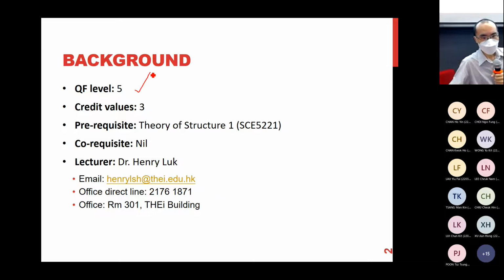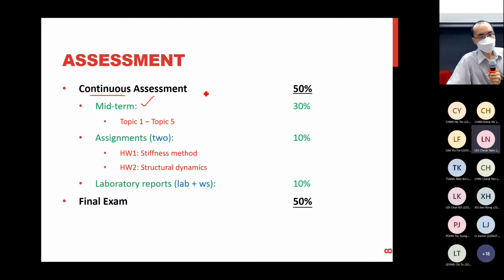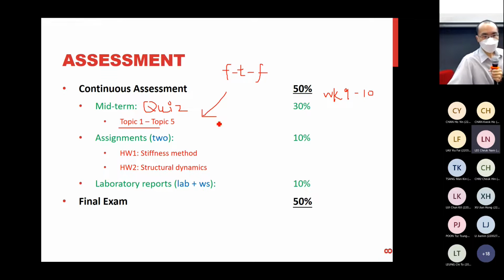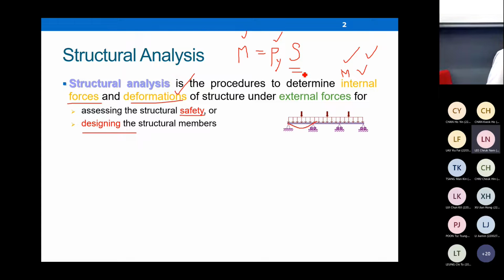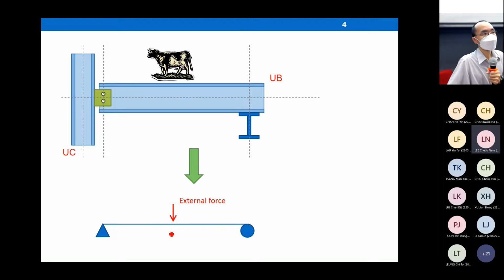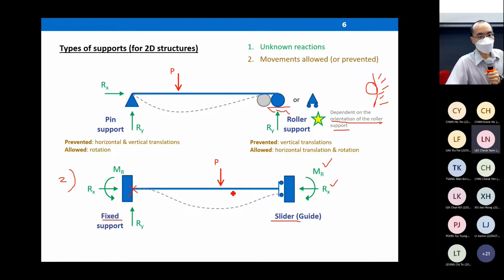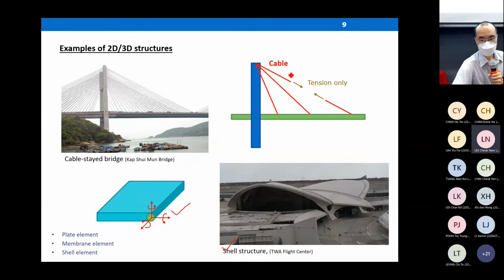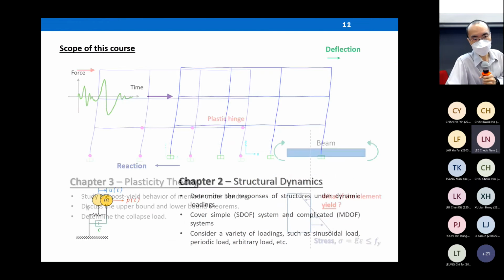Structure 2_2022 09 02 a